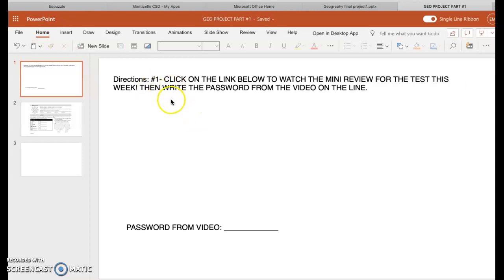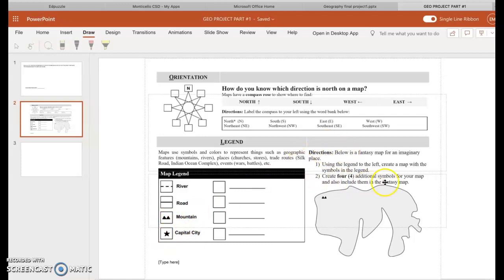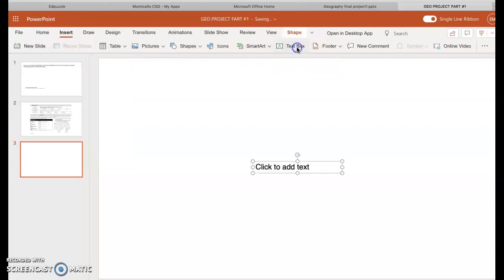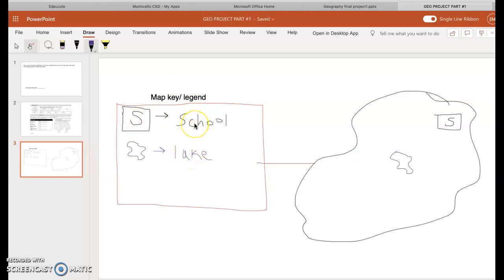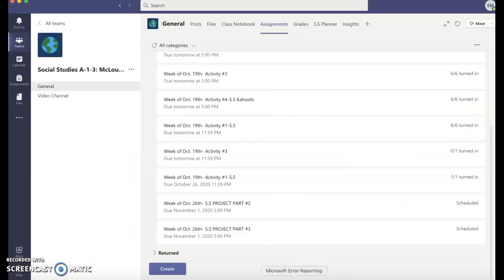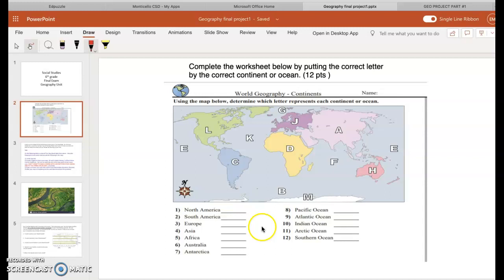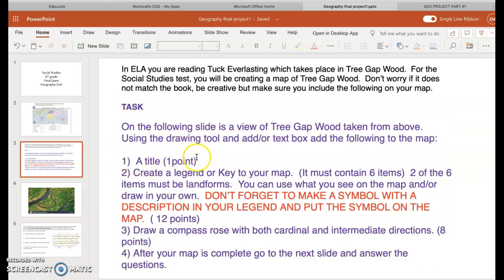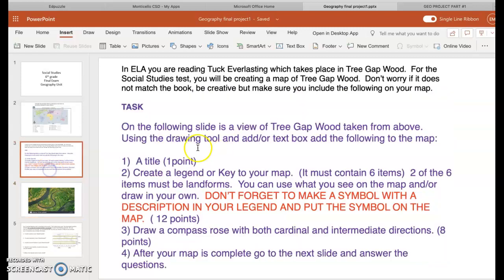Explaining geo project part 1